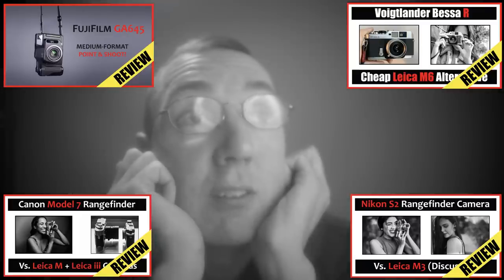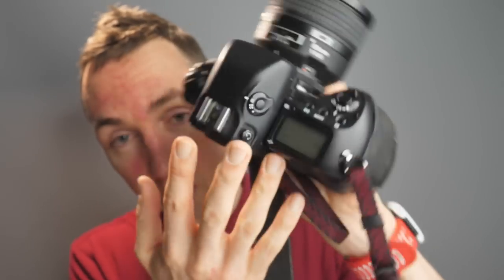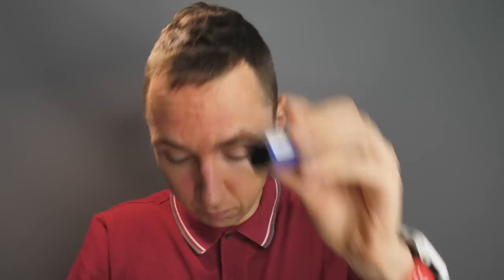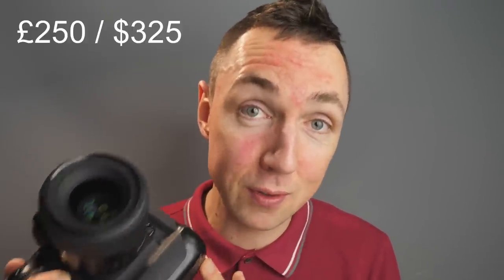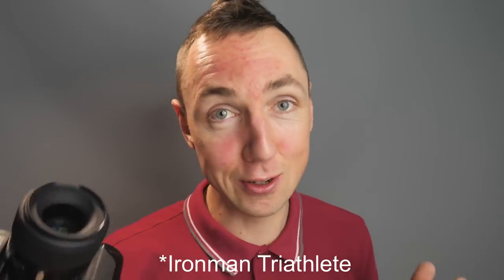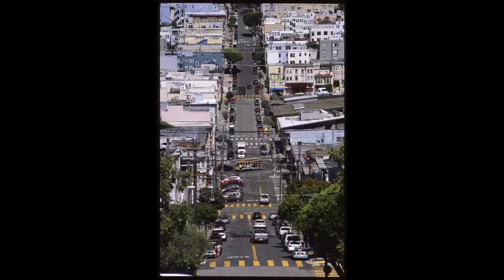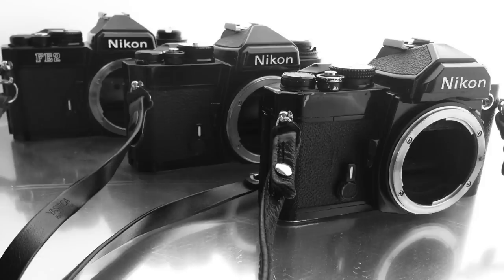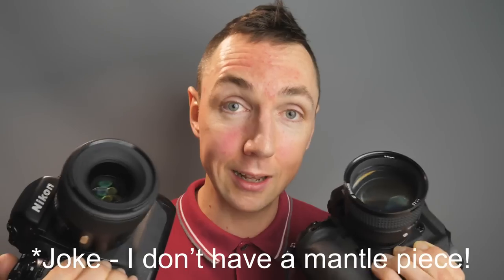🟡 Why Struggle With Classic Cameras? | Nikon F5 Review, Photos, Reasons to Buy!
Nikon F5 Review (Overview) + Photos + Discussion as to the benefits it offers you!
✅ Check price on eBay - (US) (UK)

Discussing the amazing high spec'd Nikon F5 SLR film camera.  Video includes Nikon F5 portraits / landscape photos, Nikon F5 film loading and reasons to consider this camera compared to other vintage film cameras.  The Nikon F5 film camera works great as a studio camera for me but it is nice to get it outside too with longer lenses.  The Nikon f5 weight isn't for everyone but the Nikon F5 price probably is!

✅ Check price on eBay
Nikon F5 - (US) (UK)